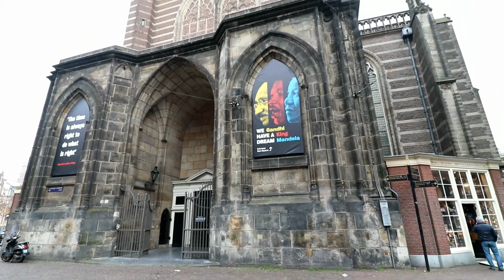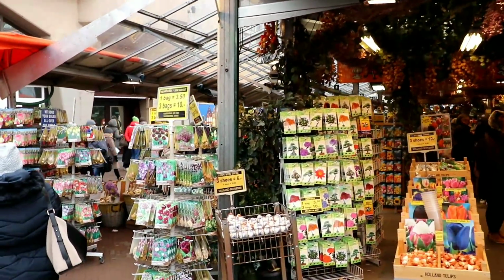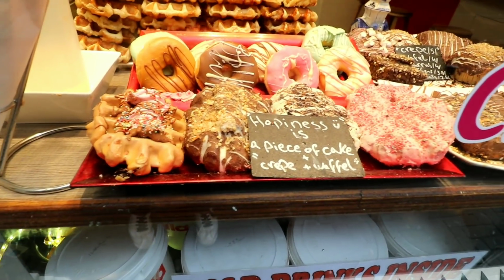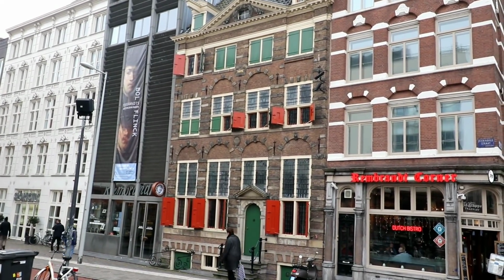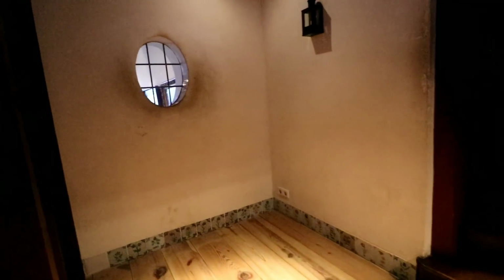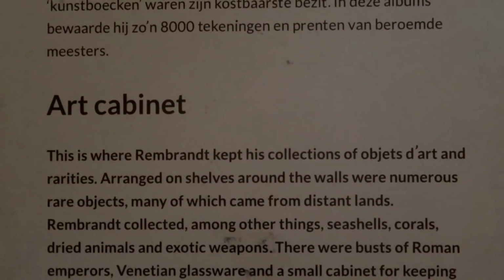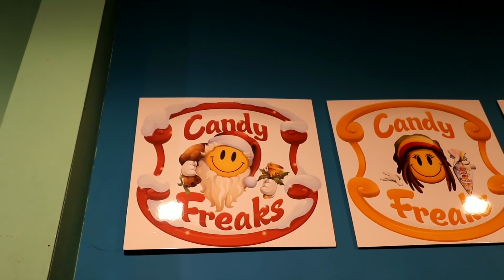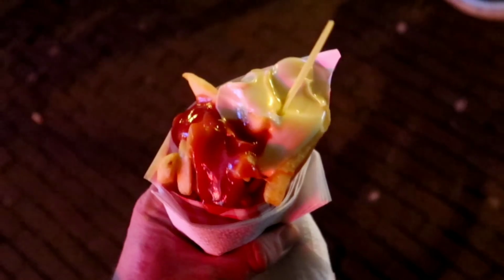AMSTERDAM Tour | REMBRANDT's House, Canals, & Art Candy!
#485 AMSTERDAM Tour REMBRANDT's House, Canals, & Art Candy! - Daze With Jordan The Lion (12/4/2017)

Amazon list